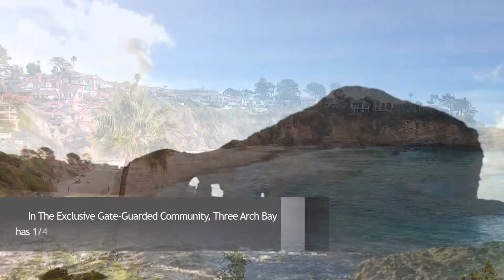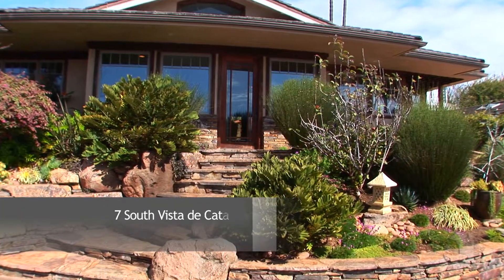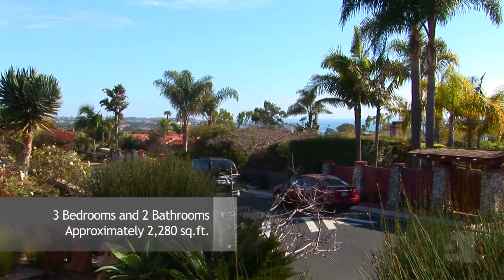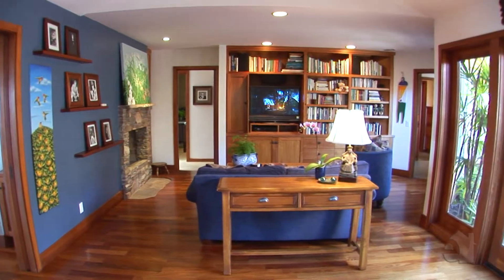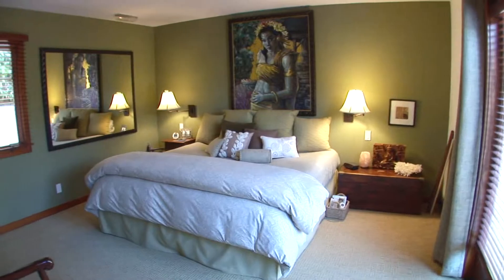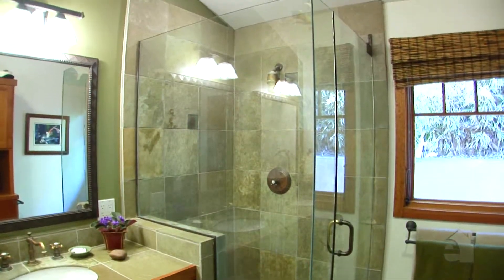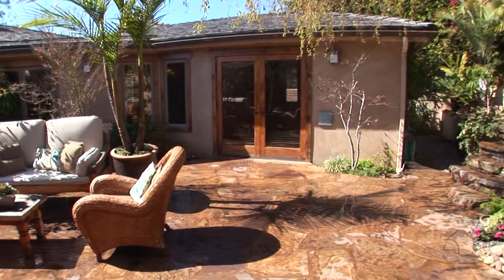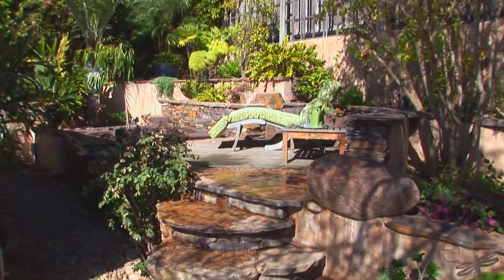7 South Vista de Catalina Laguna Beach CA 92651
Urban Infill Properties, Inc.